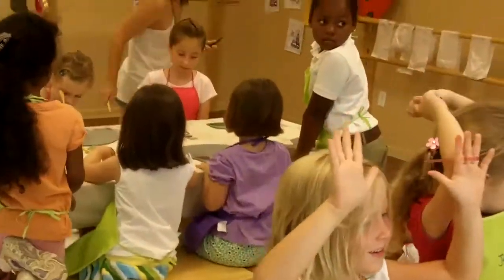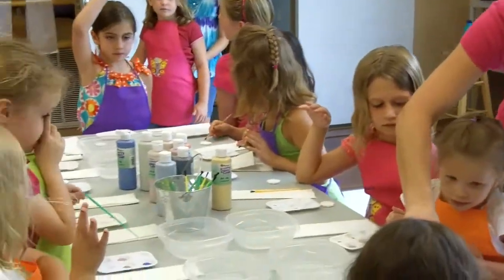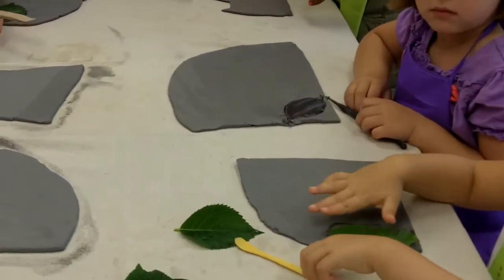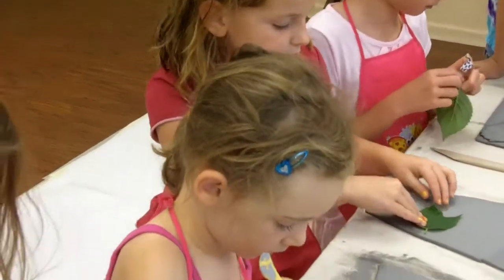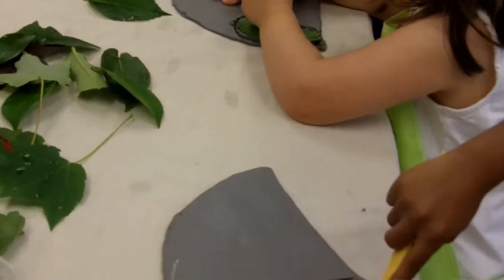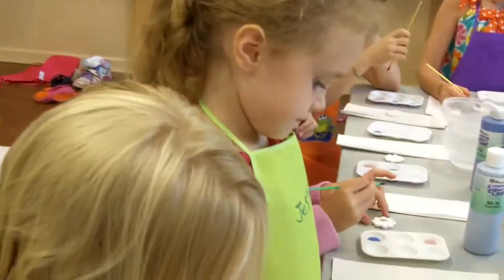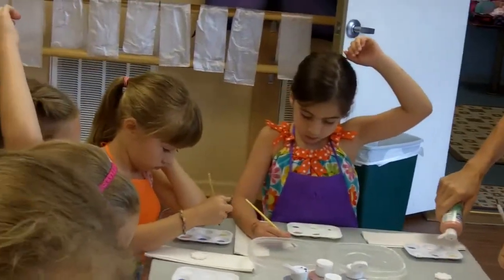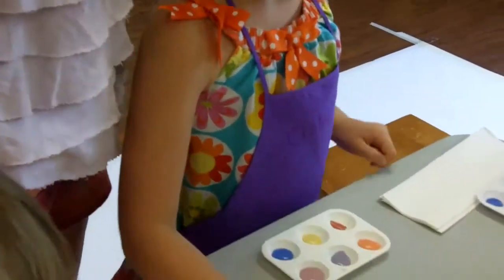Paint on Pottery Too....Joins Fairy House Dance Camp at iDan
Robin Wilder joins our Fairy House Dance Camp and shares a pendant craft with campers.  Campers cut leaf imprints out of clay and painted to support a future wind chime project for Fairy and Friends Club fairy garden.